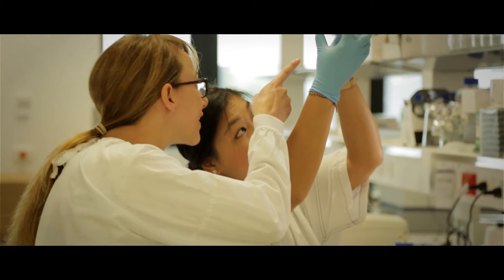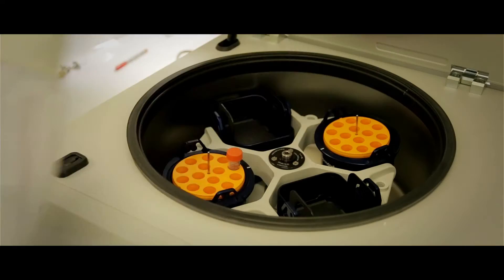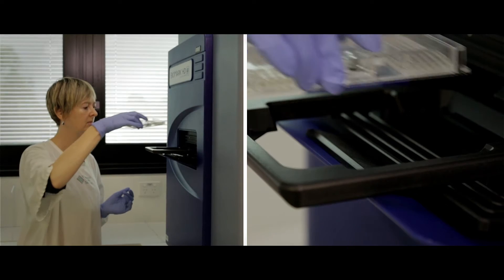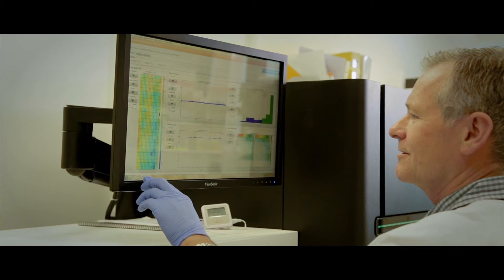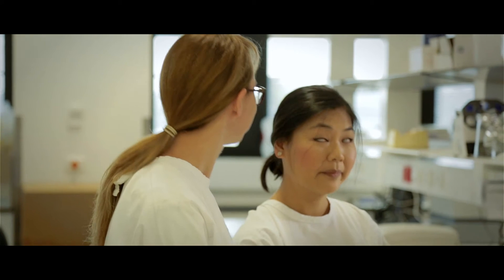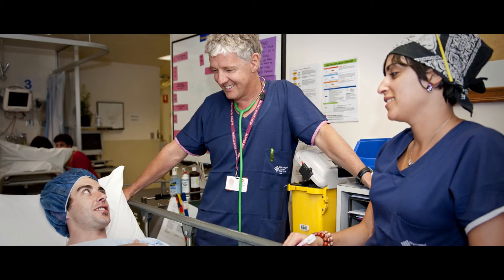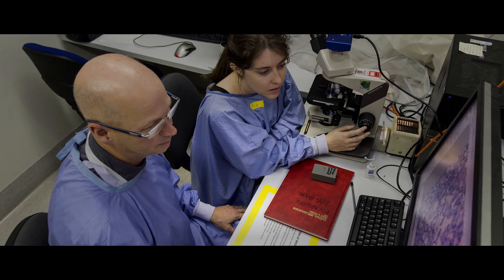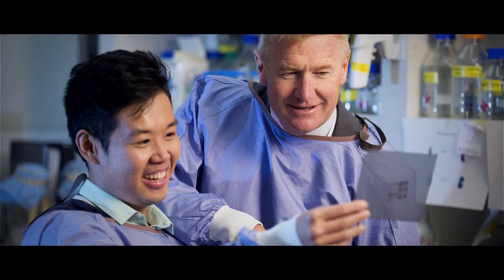Translational research at Monash University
What is translational research? Monash University's three heads of its metropolitan based clinical schools talk about translational medical research, how it works, why Monash is equipped to deliver it so well and the support offered to graduate students starting out on this career path. Prof Eric Morand is Head of School of Clinical Sciences at Monash Health, Prof Stephen Jane is Head of Central Clinical School and Prof Ian Davis is Head of Eastern Health Clinical School.